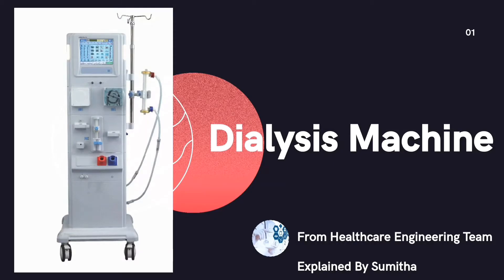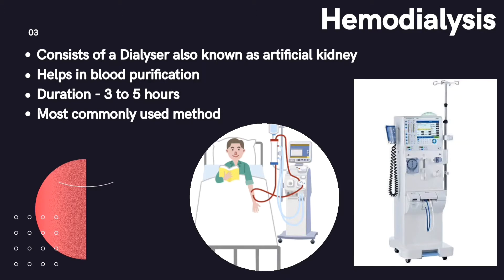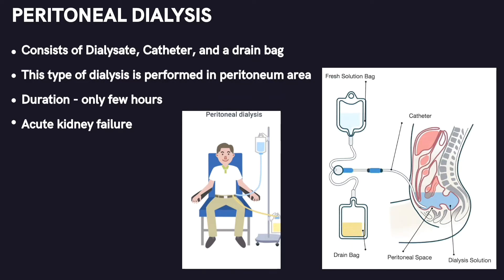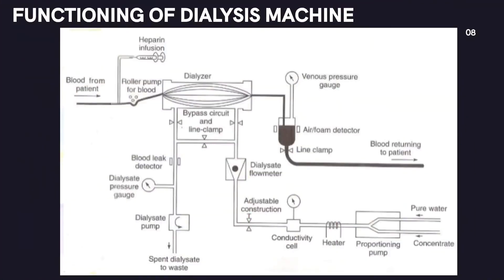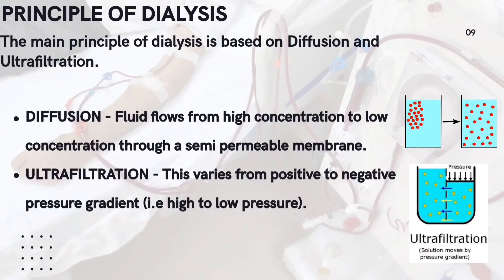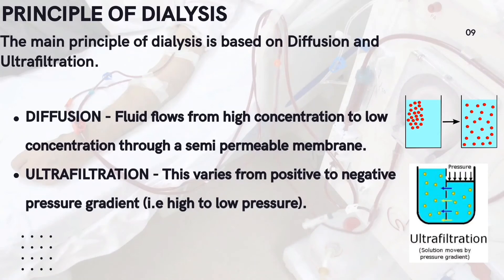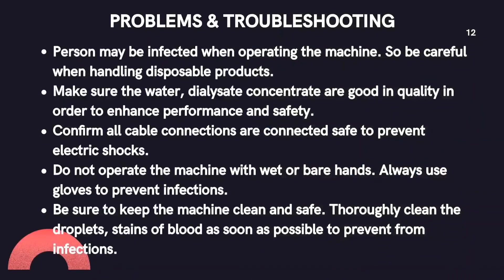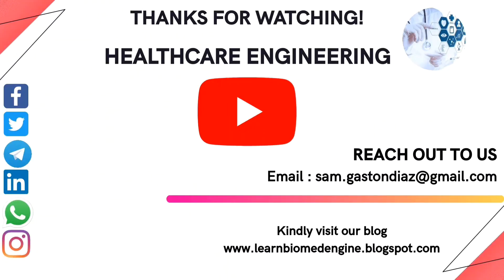Dialysis Machine / Dialysis || Medical Devices Series || Healthcare Engineering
Dear Viewers,
This is another video under medical Devices - Dialysis Machine / Dialysis || Medical Devices Series || Healthcare Engineering
Dialysis is a treatment that does some of the things done by healthy kidneys. It is needed when your own kidneys can no longer take care of your body's needs. In this video, we are explaining thoroughly about Dialysis Machine!

Welcome to the Healthcare Engineering Social Media Platforms. Please follow us in these platforms to get our amazing updates for the healthcare professionals!:-